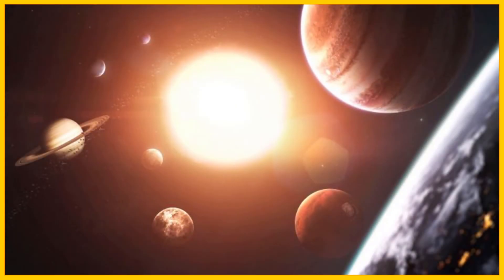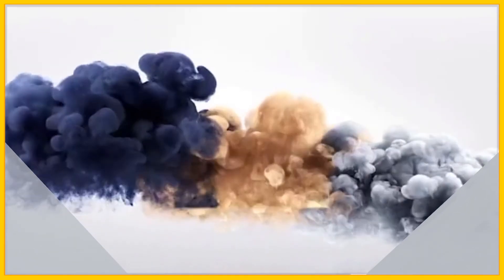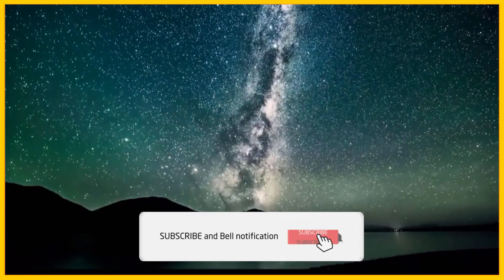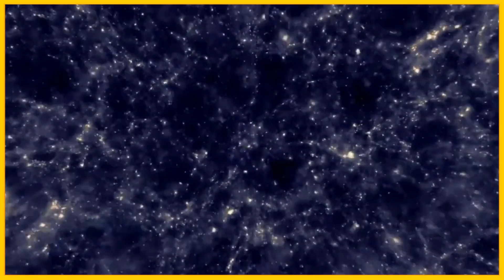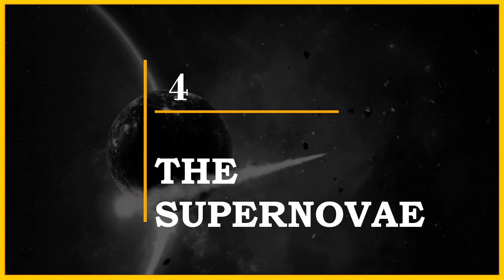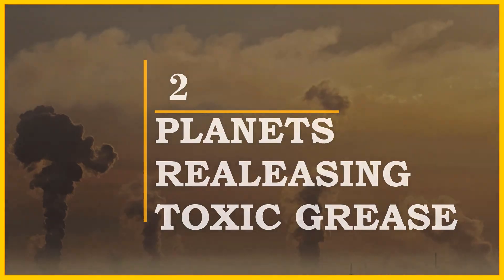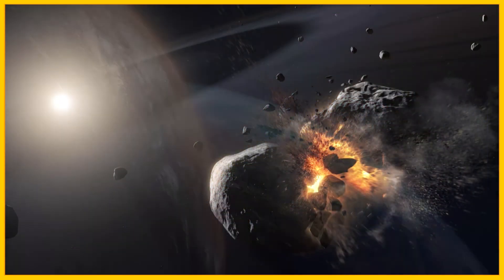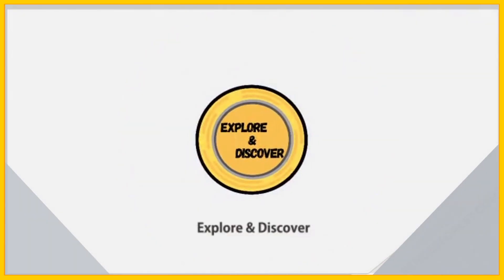10 Strangest Milky Way Theories That Are Probably True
Researchers are constantly discovering new things about our Milky Way Galaxy, so we've gathered some of the strangest and weirdest facts that might be true.

Milky Way is the galaxy where our solar system is located. It's among a whole local group of galaxies, where our nearest neighbour Andromeda Galaxy is moving towards us.

So scientists claims both of the galaxies will crash with each other where thousands of planets will collide.

We've arranged the facts and theories provided by space scientists so that you can know more about our Milky Way Galaxy.

We Love to Explore and Discover Interesting stuffs everyday.

Peace!